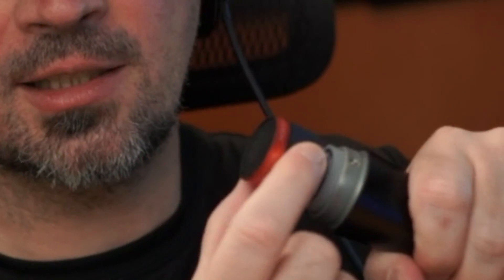SE Electronics V7 Handling Noise Test | SE V7 Vs. AKG D5 Vs. SM57 | Handling Noise demo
SE Electronics V7 microphone handling noise test, handling Noise demo. The built in shock mount but using good gain levels and proper microphone technique can cut the handling nose down where you can barely even tell it's there.  well also compare the V7 to the AKG D5 and the Shure SM57.

Join The Danny Lightning Audio Tech Channels Membership To help out and Get A Few Fun Perks too! memberships starts at just a couple of bucks.